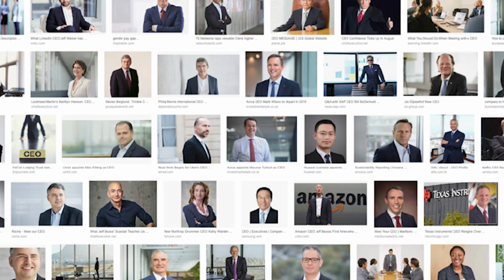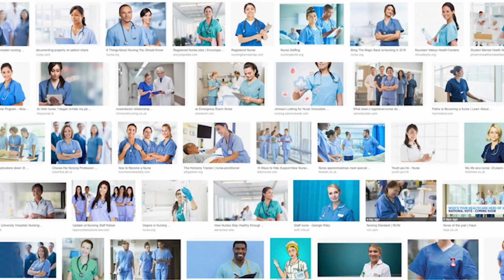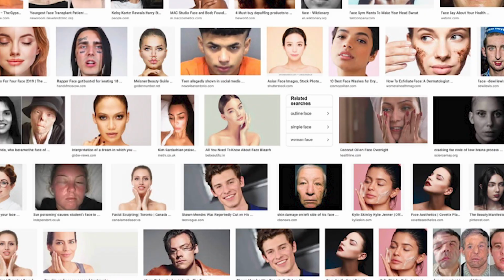Breaking Bias - Part 3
Baked-in bias is one of the biggest problems facing digital and AI companies today. This series is a beginners' guide to understanding how unconscious bias can happen, the consequences of it and what we can do to start fixing it.
In this episode we look at the black box problem and how training data can start to bake in historical bias.